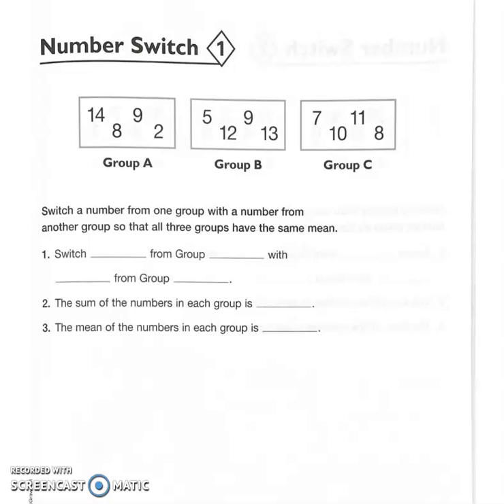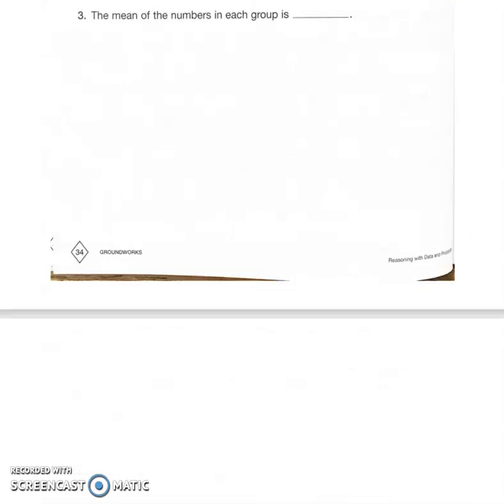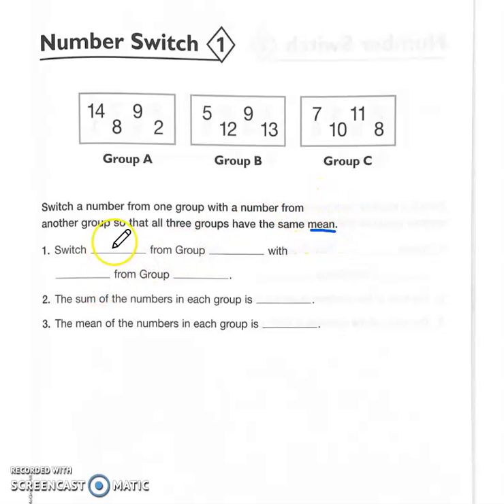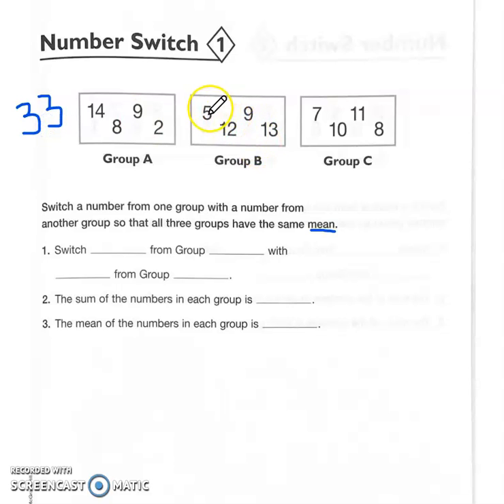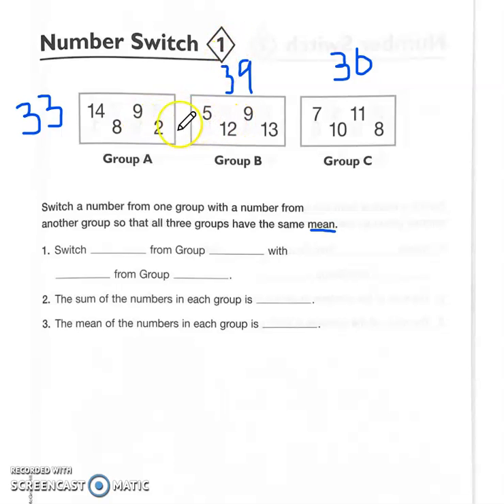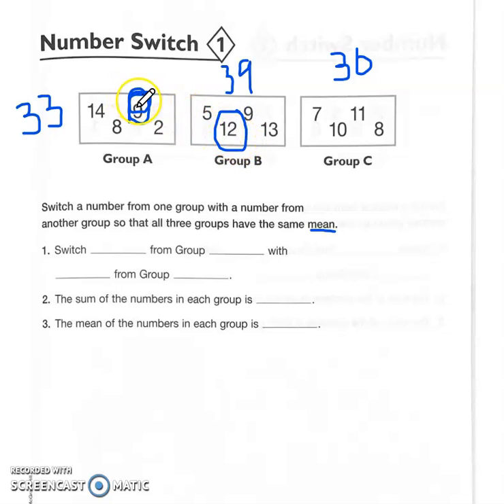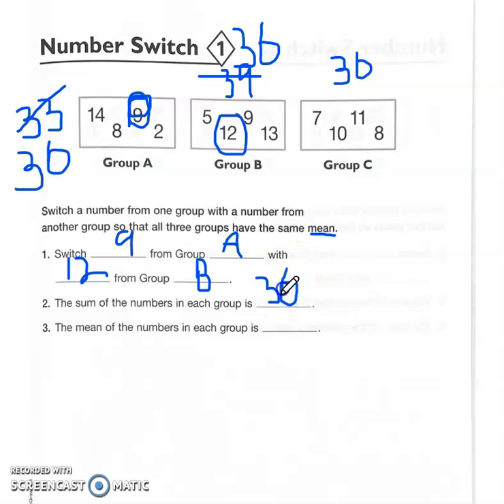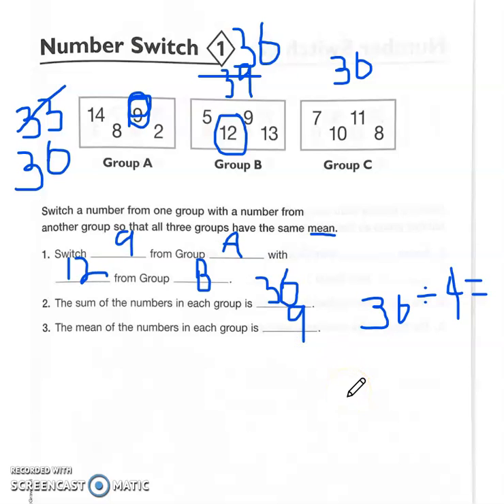Number Switch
4th Grade
Unit 2